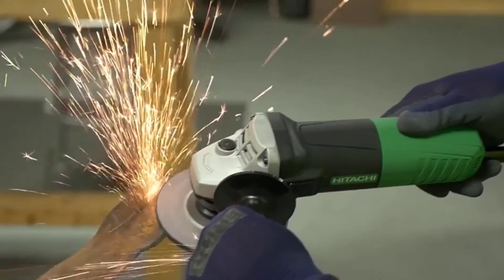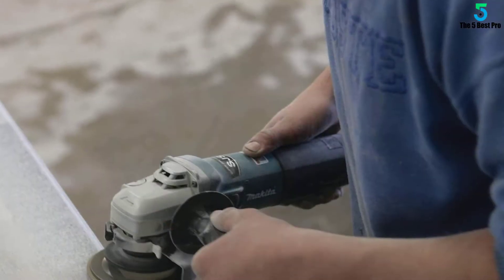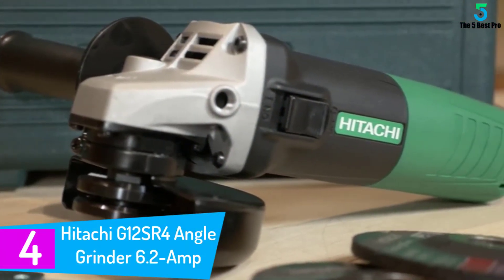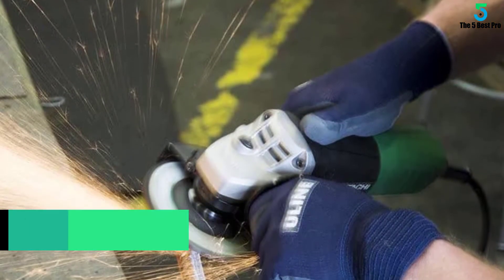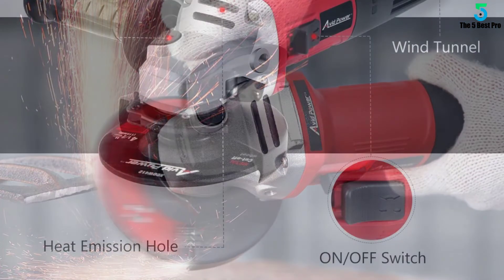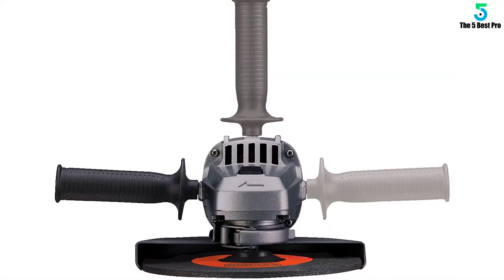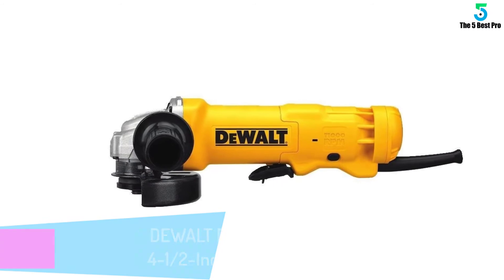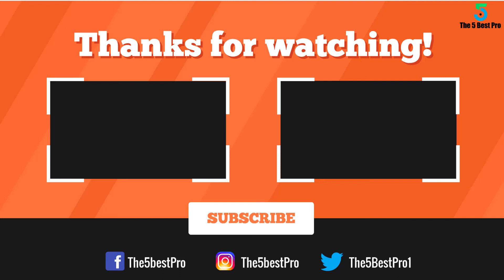Top 5 Best Angle Grinders in 2020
▶️ 5. Makita 9564CV 4-1/2-Inch Angle Grinder.

▶️ 4. Hitachi G12SR4 Angle Grinder 6.2-Amp.

▶️ 3. Avid Power 7.5 Amp Angle Grinder.

▶️ 2. BLACK+DECKER BDEG400 6 Amp Angle Grinder.

▶️ 1. DEWALT DWE402 4-1/2-Inch 11-Amp Paddle Switch Angle Grinder.

➥ Prime Discounted Monthly Offering
➥ Amazon Fresh
➥ Try Twitch Prime
➥ Amazon Music Unlimited
➥ Try Amazon Home Services
➥ Kindle Unlimited Membership Plans
➥ Create an Amazon Wedding Registry
➥ Try Audible and Get Two Free Audiobooks